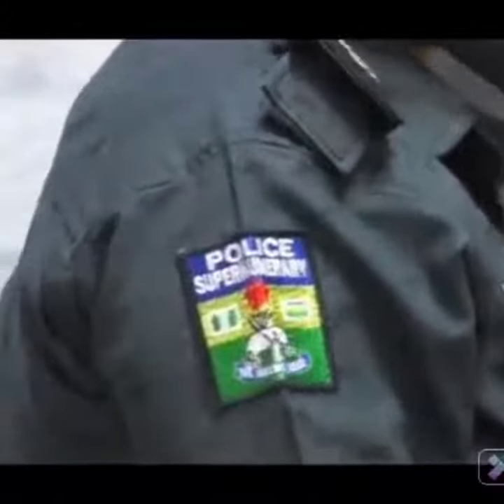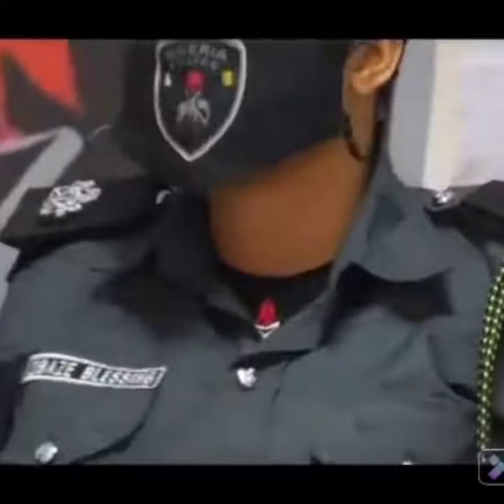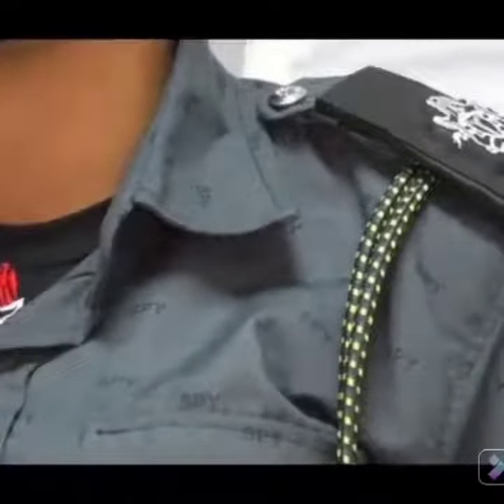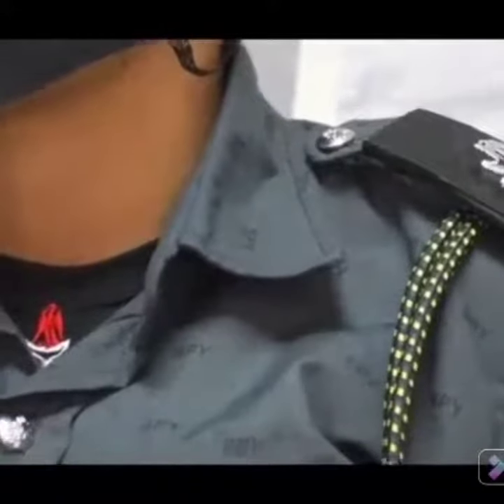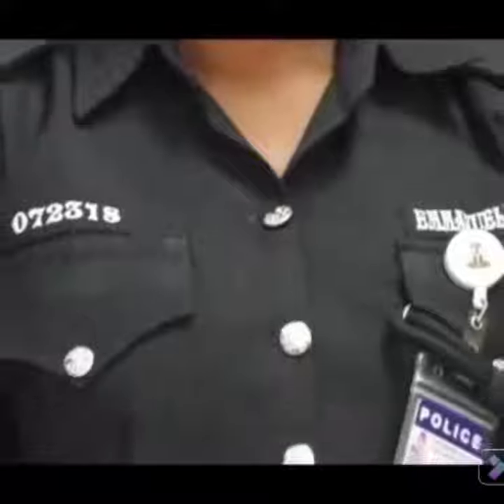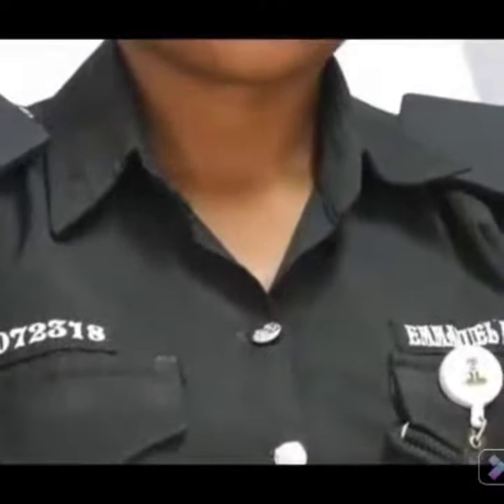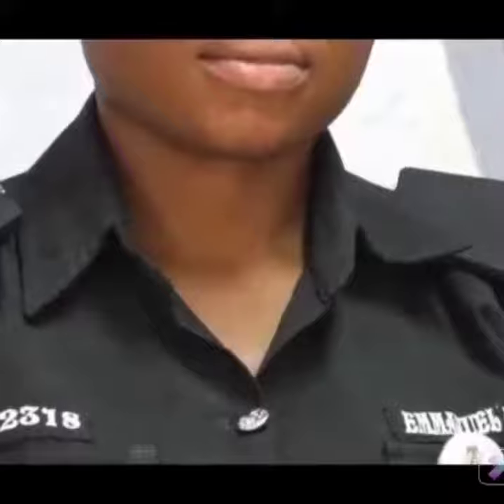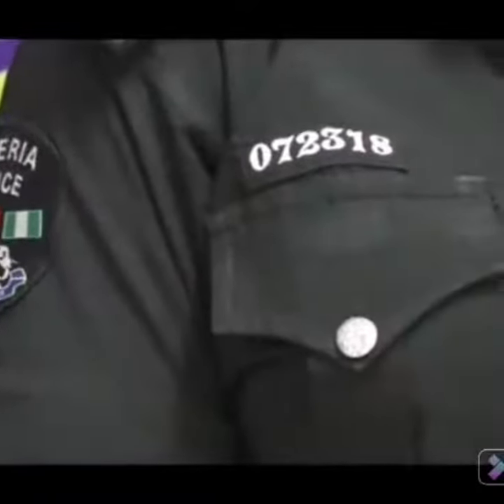Police PPRO Gives More Insight on the Suspension of Sexy Female Spy Police officers by the IGP.